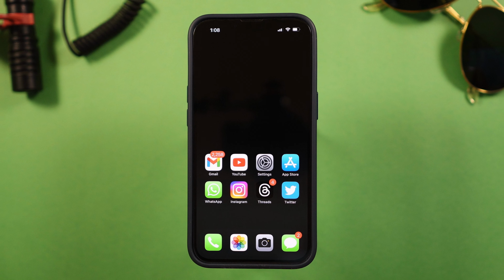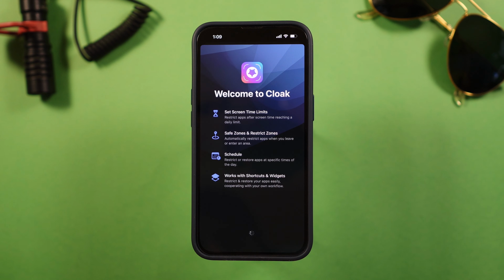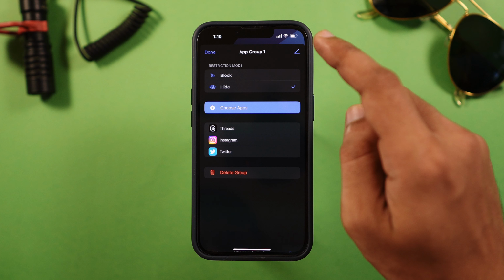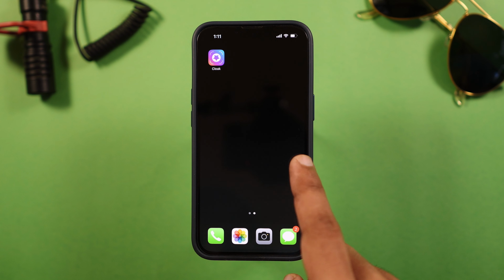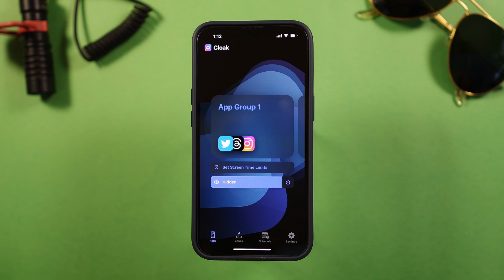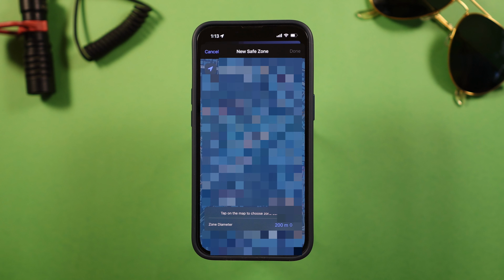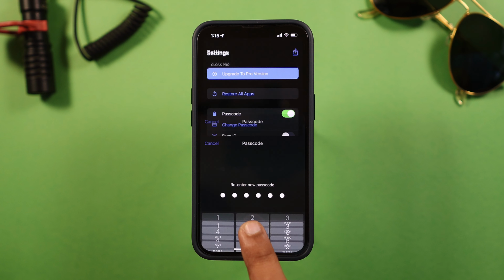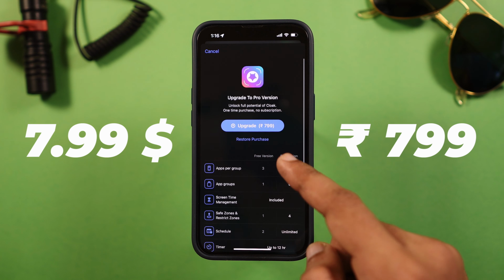How to HIDE Apps on iPhone 🤫 Using Face ID & Passcode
How to HIDE iPhone Apps with Face ID & Passcode

So many iphone users don't know about this iphone hacks, tips & tricks. Hiding apps on your iphone is a must privacy feature every iphone user should know in the latest iOS 17. That's why i am making this video to show you how you can hide any apps on iphone using face id & passcode with complete step by step tech tutorial guide. Hiding iphone apps will become much easy after this video.

If you have any doubts, you can ask me in the comments below. I'll be happy to help you out.

🟣 𝗔𝗕𝗢𝗨𝗧 𝗠𝗘 🟣
My name is Pratik and on this ( PerksByPratik ) YouTube channel i share tech tutorials tips & tricks about iphone android smartphones using the enthusiast inside me

0:00 Demo
0:03 Install App
0:11 App Setup
1:00 Location Feature
1:26 Schedule Feature
1:33 Passcode & Face ID
1:54 More tech perks

Video Created By Pratik